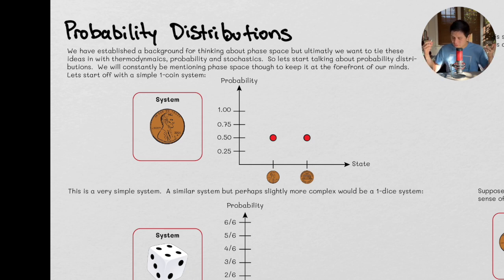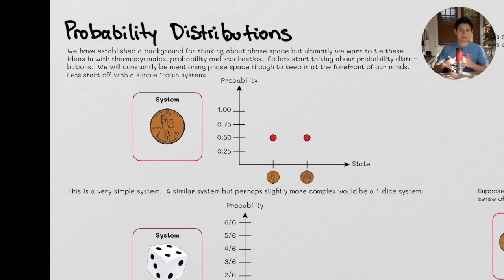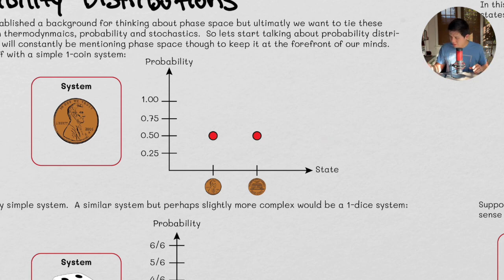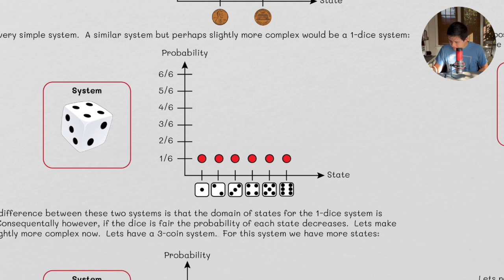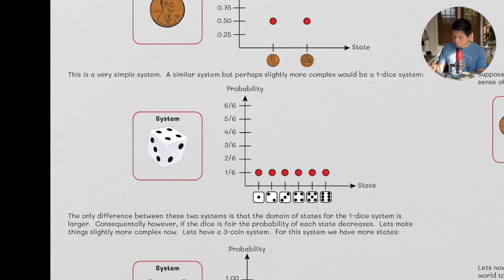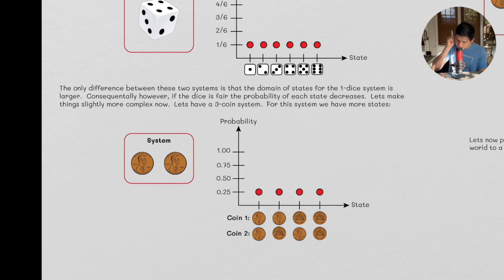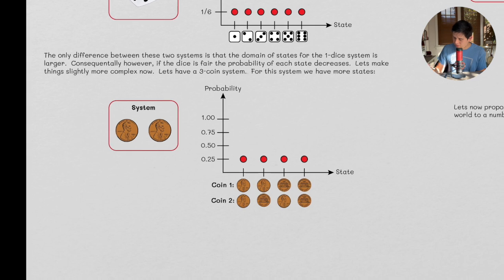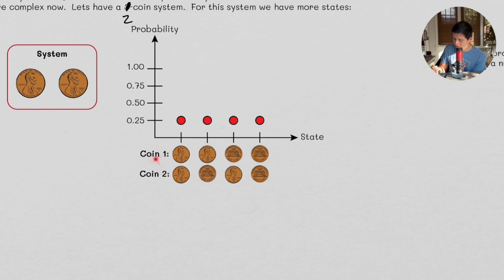Stochastic Field Theory 3 | Probability Distributions (Free Version)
In this video we cover the notion of probability distributions in more detail and depth.  This video will introduce us to us useful equations for the number of states of a probability distribution as well as the average energy of the states for a distribution.